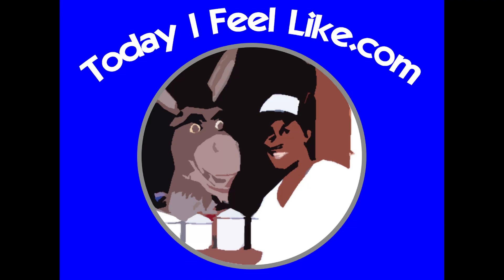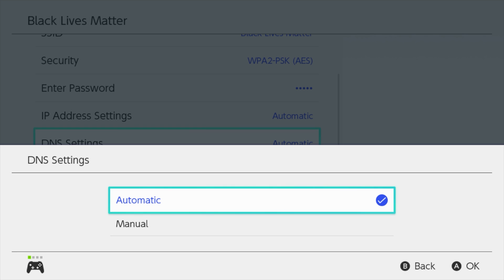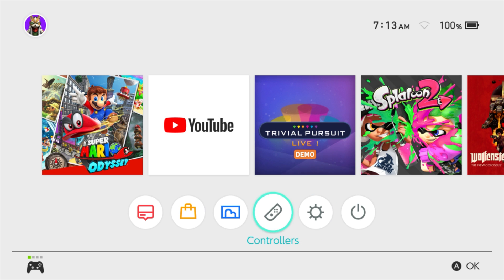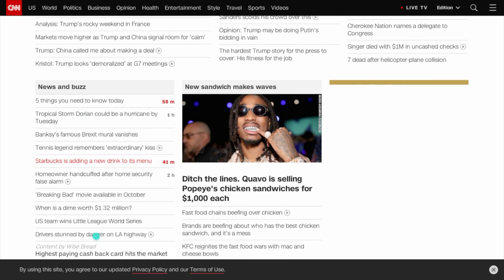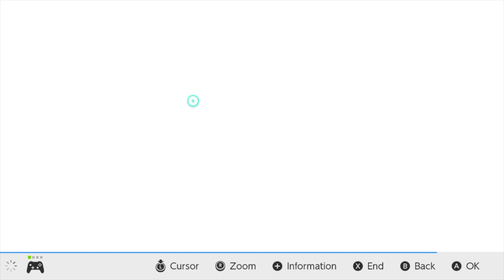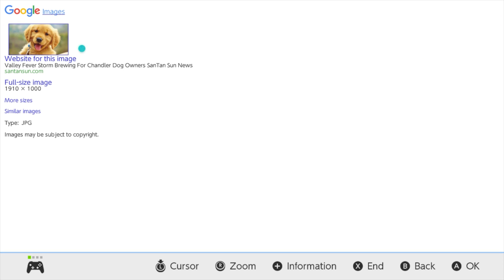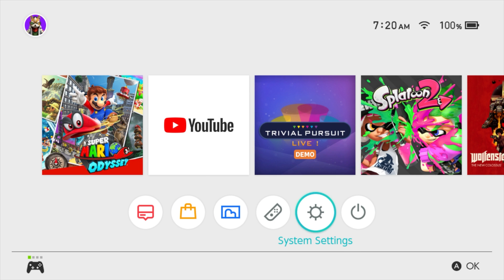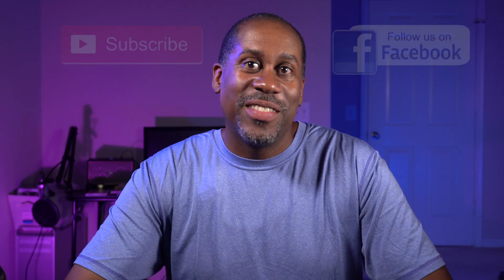How to Access The Hidden Web Browser Of The Nintendo Switch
Here are the steps to access your secret web browser on your Nintendo Switch.
How to Access the Nintendo Switch Web Browser
1) Select System Settings from the Nintendo Switch dashboard.
2) Select Internet.
3) Select Internet Settings.
4) Select your current Wi-Fi connection to access its information page.
5) Select Change Settings.
6) Scroll down and select DNS Settings.
7) Change the DNS settings from Automatic to Manual.
8) Set the Primary DNS to "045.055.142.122." This will connect you to the SwitchBru DNS page. Wait roughly eight seconds to be redirected to Google.
*** (NOTE) If nothing happens after eight seconds, select News from the Switch dashboard, then select Find Channels.
9) From here you should be able to use the Nintendo Switch web browser, particularly for Google Search.
Agomuoh, Fionna (January 18, 2019)

Hope this helps and enjoy your Nintendo Switch a little more.

Be My Friend:
Amazon Store of Products I Have Reviewed